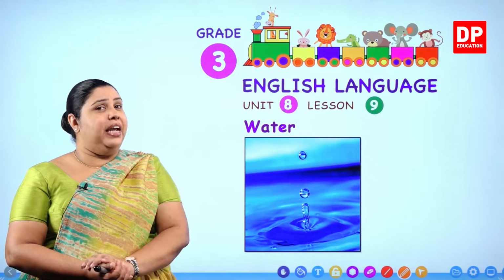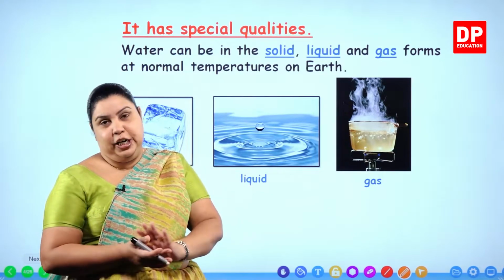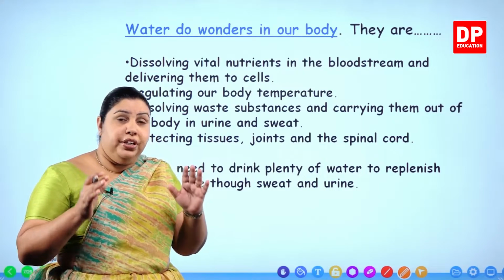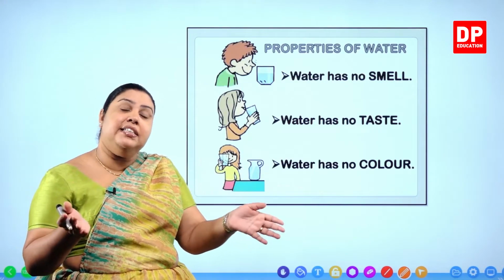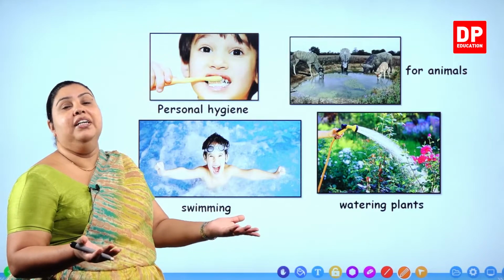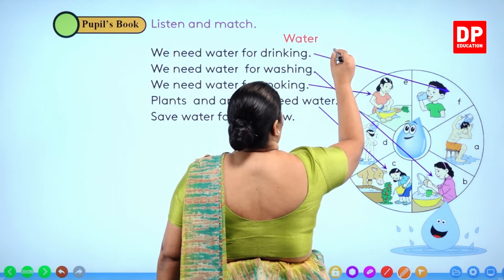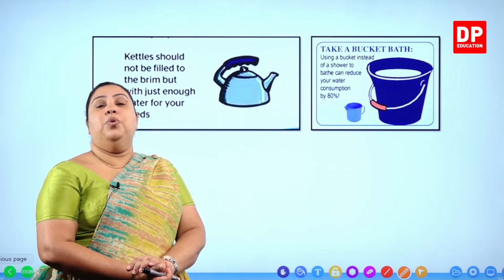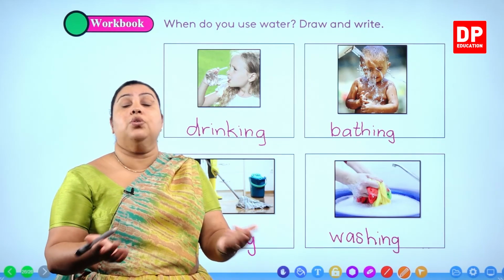පාඩම 08 - World Around Me - Part 09 | Grade 03 | English සිංහලෙන්